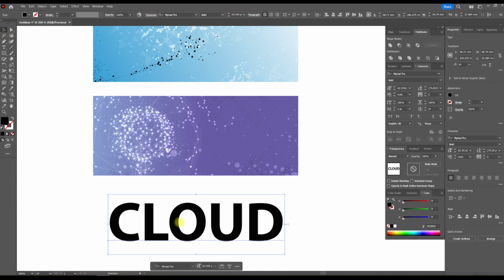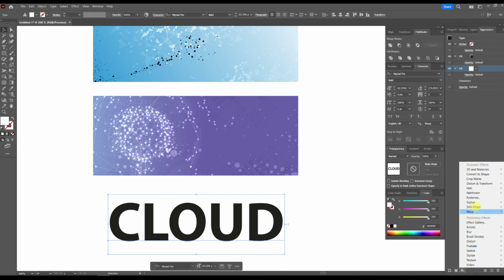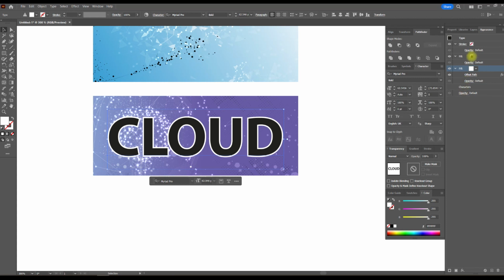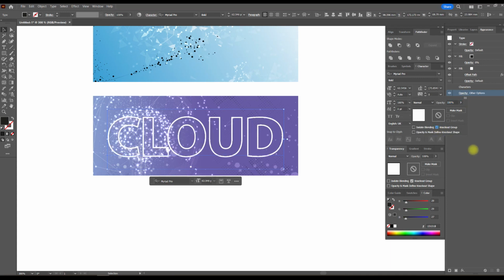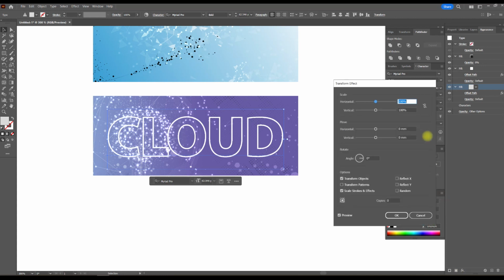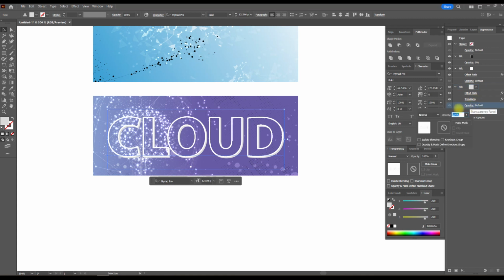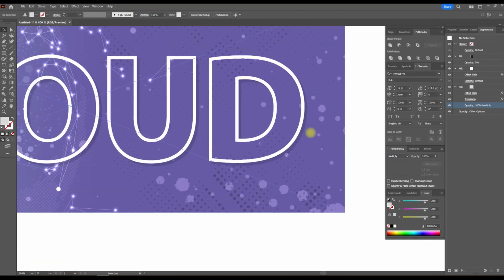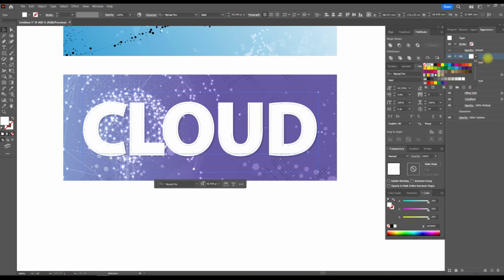Unlocking Adobe Illustrator Magic - Transparent and Editable Text with Knockout A practical tutorial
Description:
🎨 Dive into the enchanting world of vector graphics with our latest Adobe Illustrator tutorial! In this session, we'll unravel the secrets of creating transparent and editable text using the powerful Knockout feature. Whether you're a seasoned designer or just starting your creative journey, this step-by-step guide will empower you to add a touch of magic to your designs.

🚀 What You'll Learn:
1️⃣ Introduction to Knockout: Understand the fundamentals of the Knockout feature and its transformative capabilities in Adobe Illustrator.
2️⃣ Creating Transparent Text: Explore techniques to make your text elements transparent, allowing for seamless integration into diverse design projects.
3️⃣ Editable Magic: Learn how to maintain the editability of your text while preserving the transparency effect, giving you the flexibility to tweak your designs effortlessly.
4️⃣ Practical Examples: Follow along with real-world examples that showcase the versatility of transparent and editable text with Knockout in action.
5️⃣ Tips and Tricks: Discover valuable tips and tricks to enhance your workflow and elevate your design game in Adobe Illustrator.

🖌️ Materials:

Adobe Illustrator (any recent version)
Your creative spirit!

👩‍🎨 Ready to unlock the magic? Join us on this creative journey as we demystify Adobe Illustrator and empower you to take your design skills to new heights. Let's make some design magic together! ✨🎨